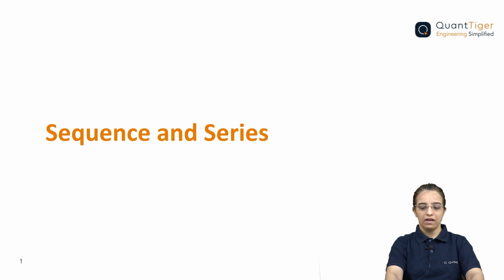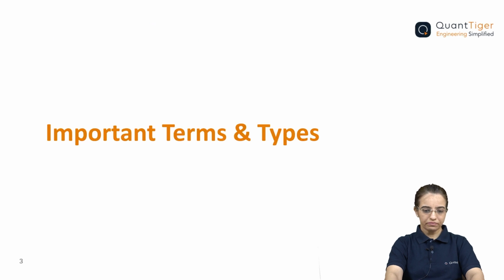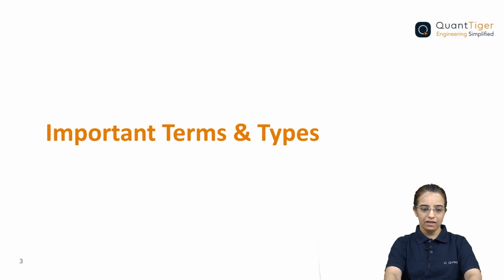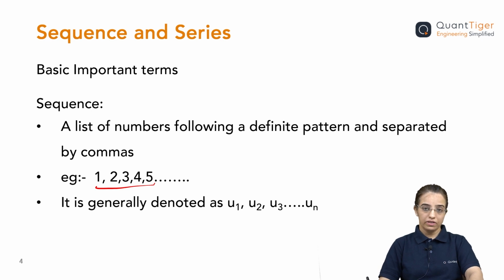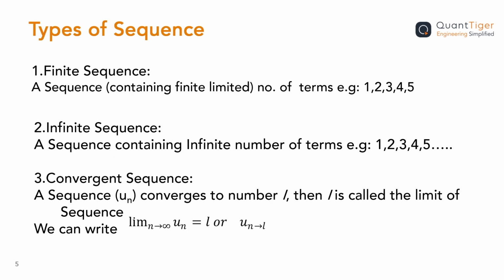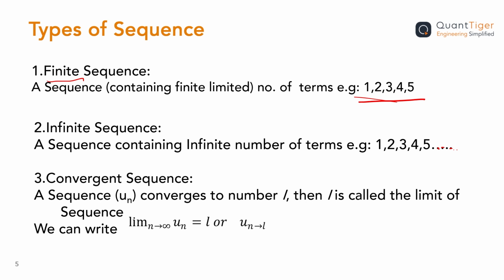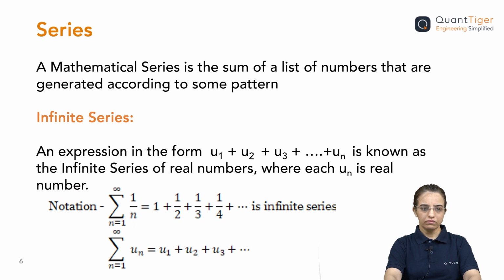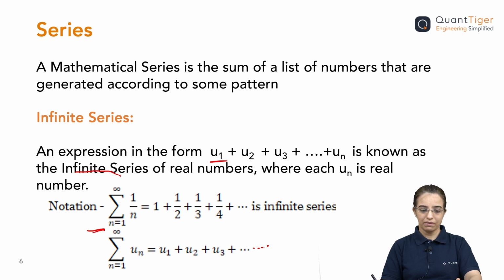Sequence & Series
Sequences are the grouped arrangement of numbers orderly and according to some specific rules, whereas a Series is the sum of the elements in the Sequence. Sequences are important in mathematics, especially in modelling in ecology, a part of bio-math and solving probability and statistics problems. Sequences are an important part of bio-math, especially in modelling in ecology and solving probability & statistics problems.

👉 Application of Sequence and Series with real life example
👉 Important terms of Sequence and Series with example
👉 Different types of Sequence and their Definition
👉 Different types of Series and their definition with notation
👉 What is Convergence and Divergent Series and how to identify them
👉 Example of Convergence Series

Content of this Video:
00:00 Intro
01:45 Application of Sequence and Series
03:49 Important Term and Types of sequence and Series
05:03 Types of Sequence
06:54 Types of Series